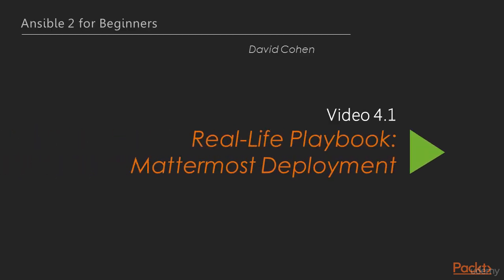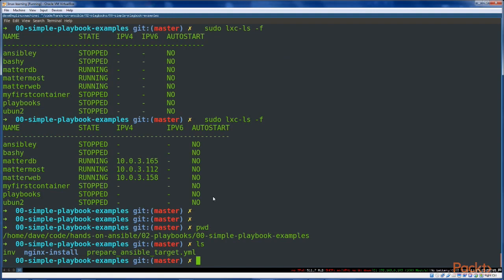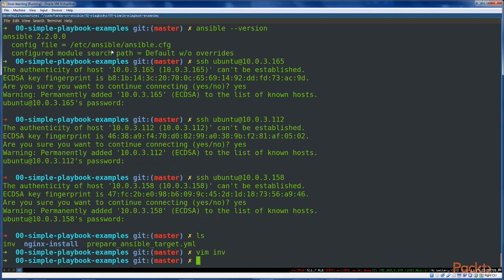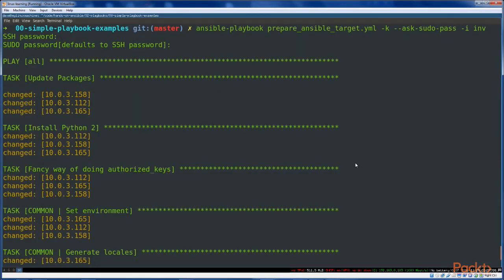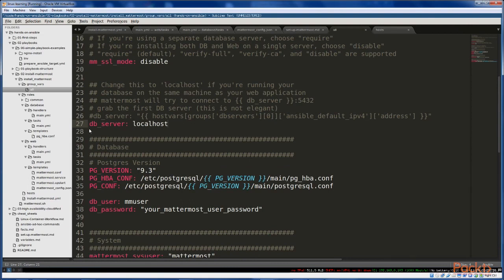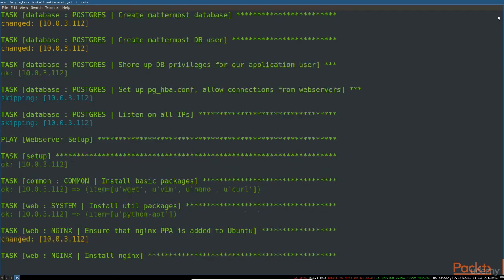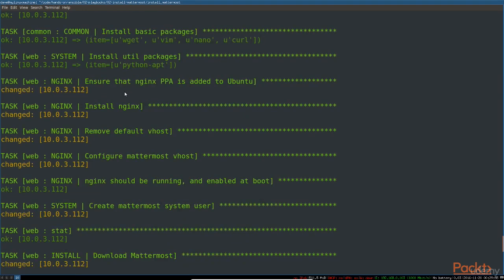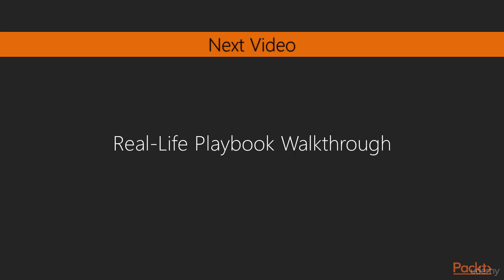Real-Life Playbook: Mattermost Deployment